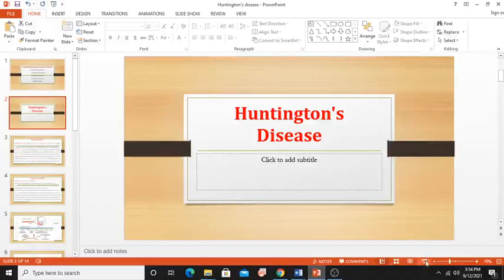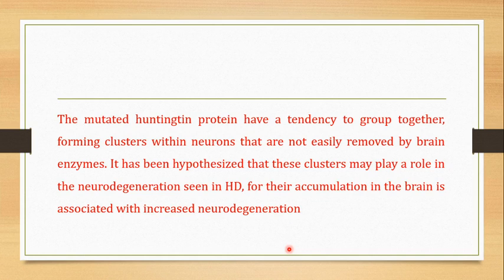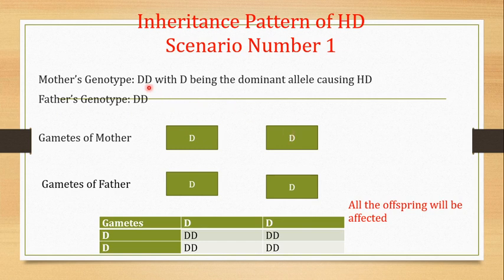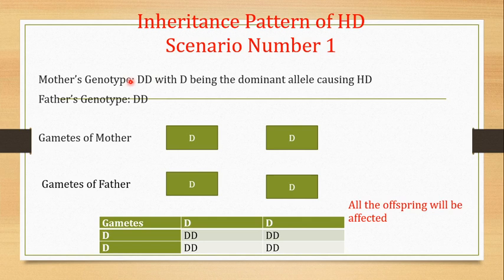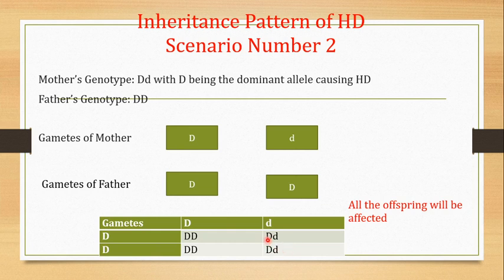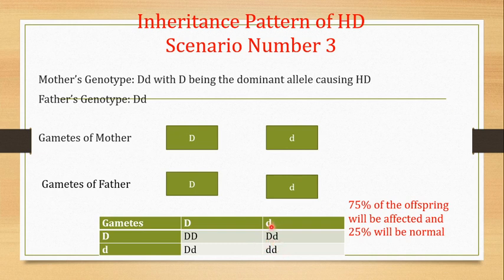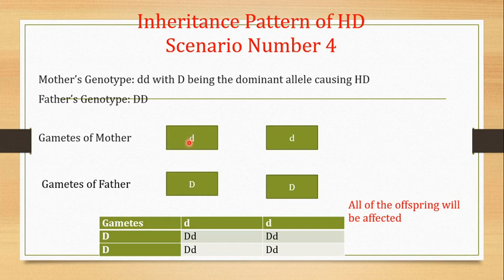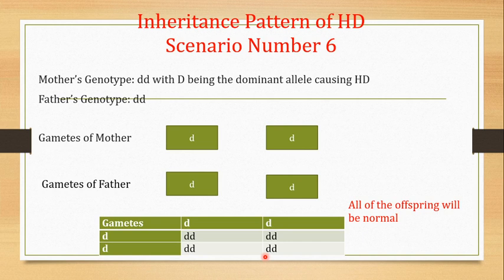Huntington's disease (HD) Part 2; Inheritance Pattern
This is the 2nd video on Huntington's disease and is focusing on different scenarios of the inheritance pattern of HD. The link to the first video is
The mode of Inheritance of genetic diseases is broadly classified into five types
a. Autosomal dominant
b. Autosomal recessive
c. X-linked dominant
d. X-linked recessive
e. Mitochondrial
and Huntington's disease is an important example of Autosomal dominant
1. Inheritance Pattern of HD, Scenario Number 1
Mother’s Genotype: DD with D being the dominant allele causing HD
Father’s Genotype: DD
All the offspring will be affected
2. Inheritance Pattern of HD, Scenario Number 2
Father’s Genotype: DD
3. Inheritance Pattern of HD, Scenario Number 3
Father’s Genotype: Dd
75% of the offspring will be affected and 25% will be normal
4. Inheritance Pattern of HD, Scenario Number 4
Father’s Genotype: DD
5. Inheritance Pattern of HD, Scenario Number 5
Father’s Genotype: Dd
50% of the offspring will be affected and 50% normal
6. Inheritance Pattern of HD, Scenario Number 6
Father’s Genotype: dd
All of the offspring will be normal